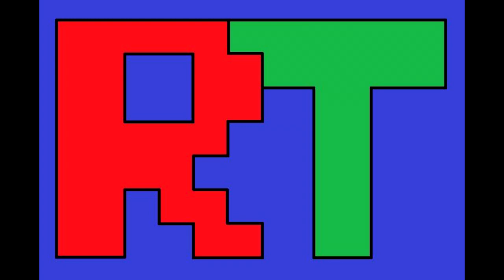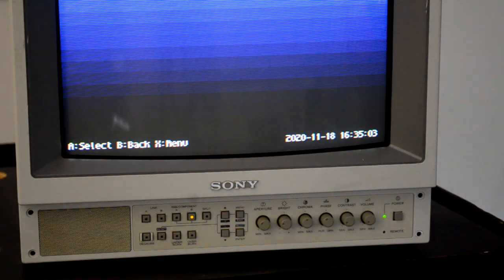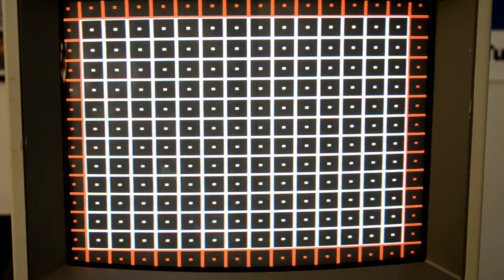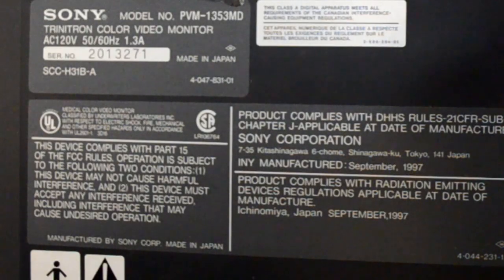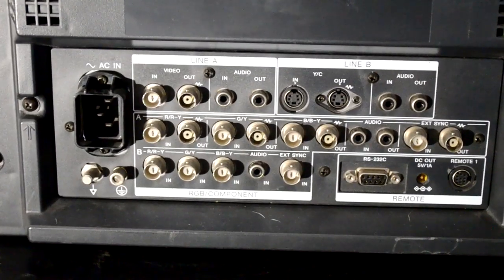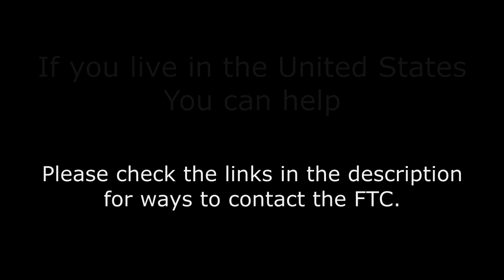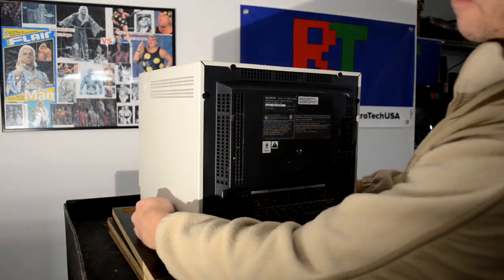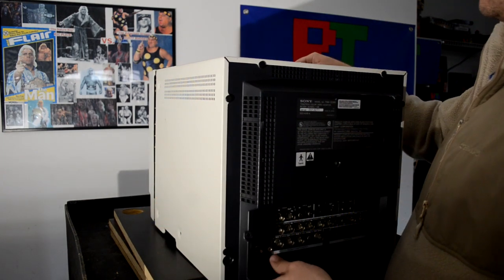Is this the end? Can the FTC destroy Retro Gaming Vids w/ COPPA in 2020? & Sony PVM Repair footage!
1 - Leave a comment for the FTC by December 9th, 2019!
3 - Spread the word!

Please let me know if you have any thoughts on this matter in the comments.